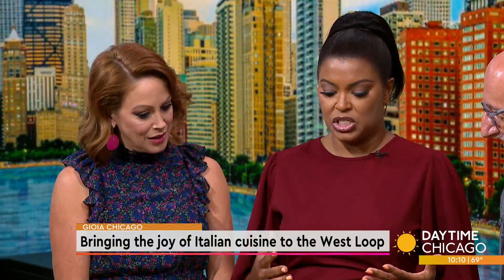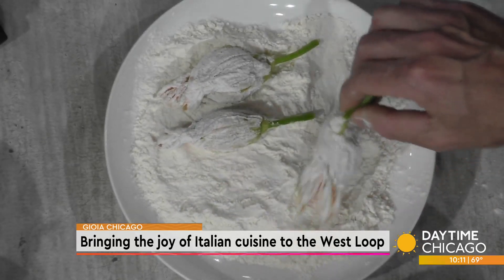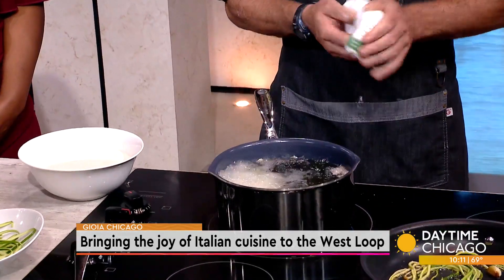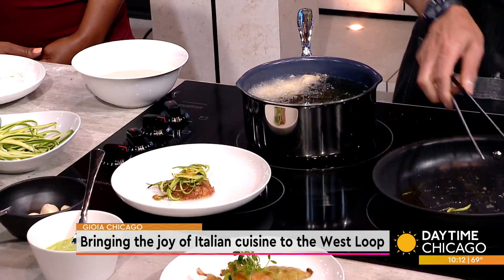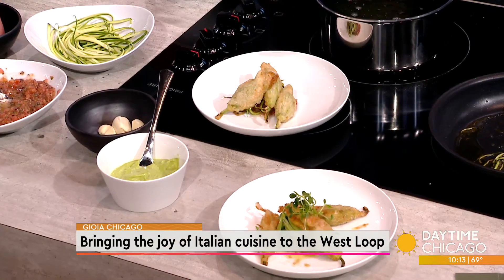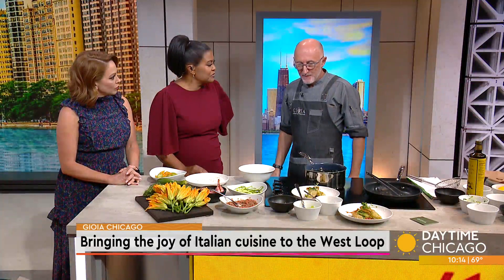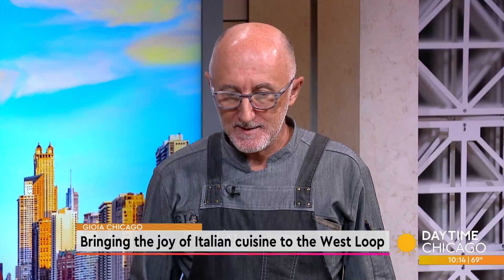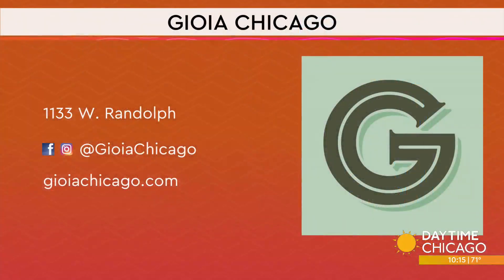Bringing the joy of Italian cuisine to the West Loop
Gioia means joy in Italian and that's exactly what Gioia Chicago is bringing to the city's West Loop. Here in our Studio 41 kitchen with a look at one of their signature dishes is Chef Federico Comacchio.